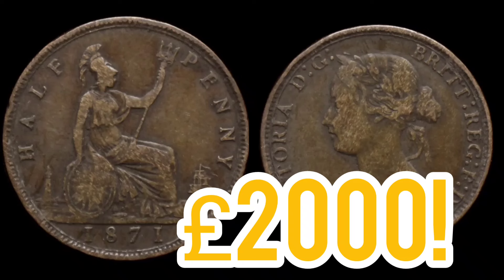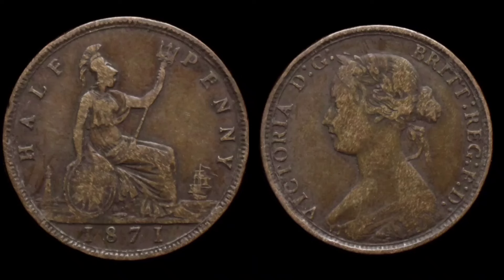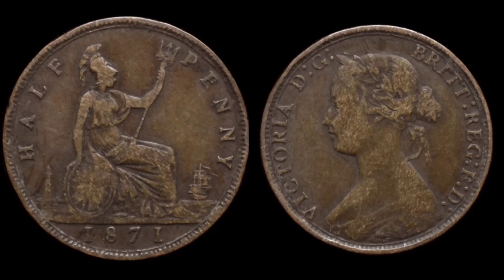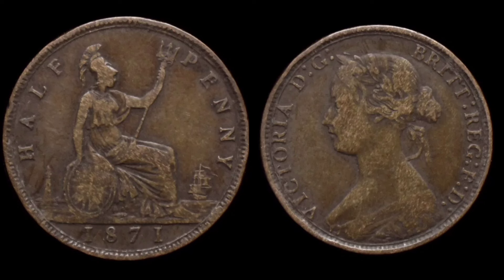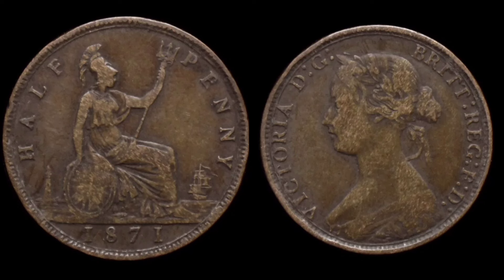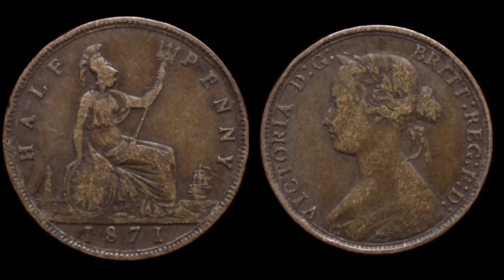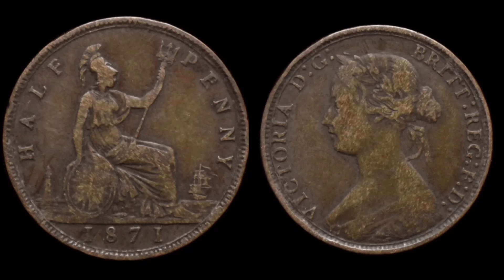£2000! 1871 HALF PENNY COIN VALUE + REVIEW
£2000! 1871 HALF PENNY COIN VALUE + REVIEW Victoria 1871 half penny coin worth? Rare half penny coins worth money. Comment your coin in the comments for a video on your coin.